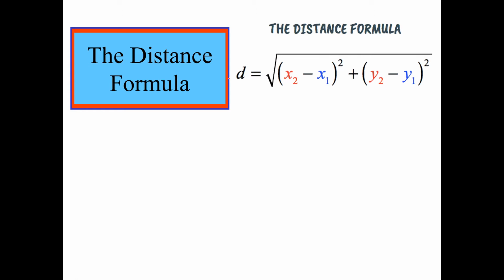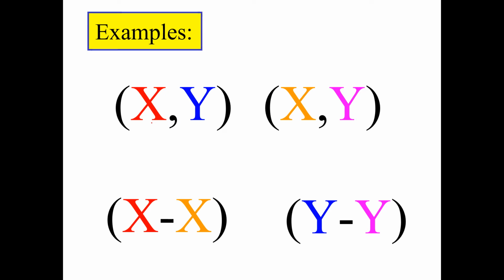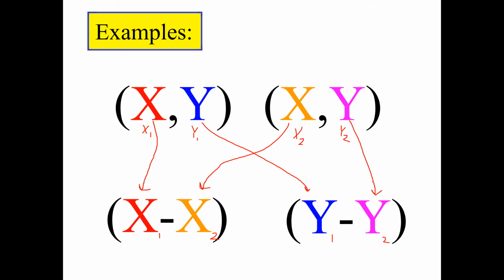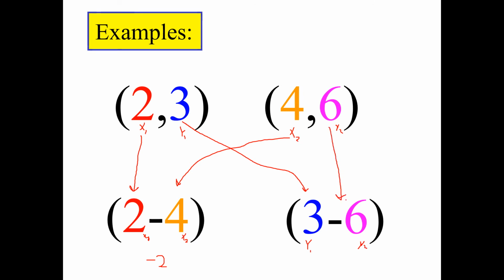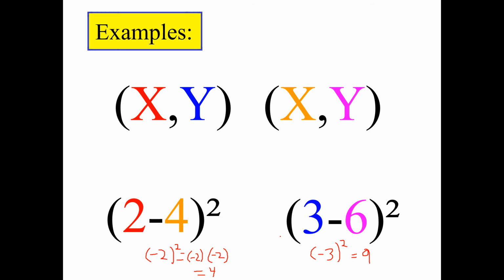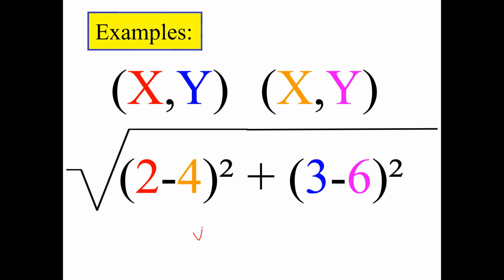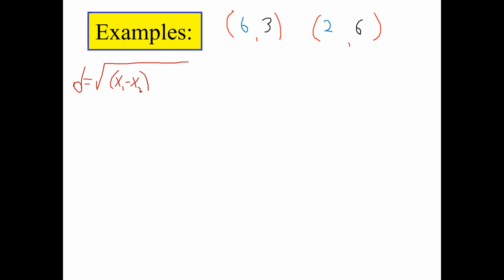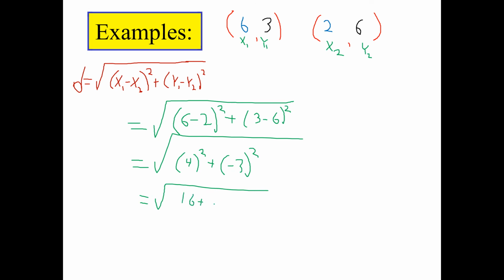Unit 02 Lesson 01 Distance Formula